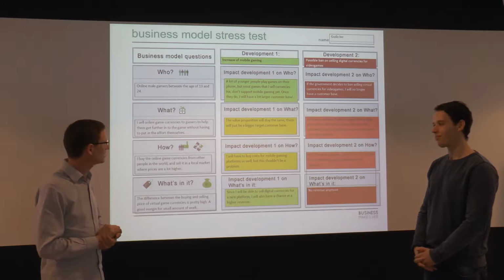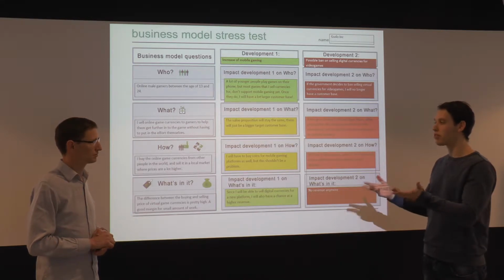Assignment 2 Stress Test Video